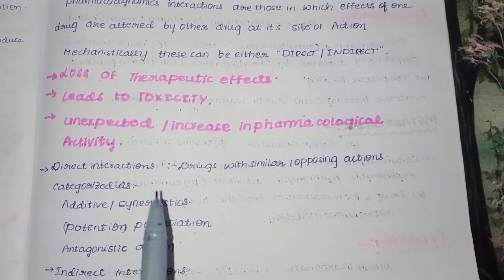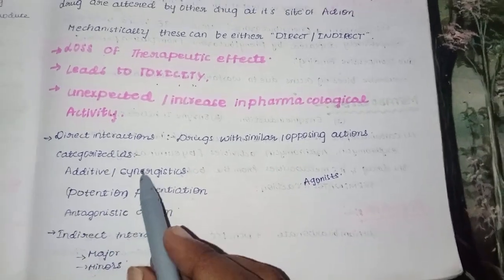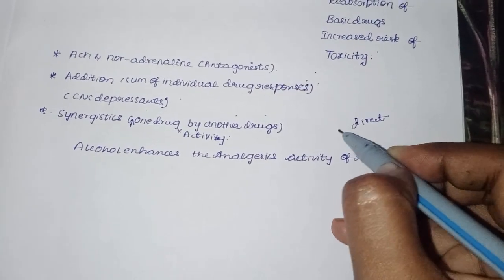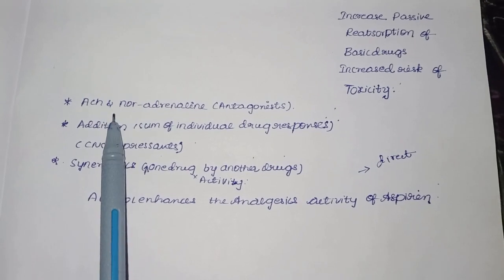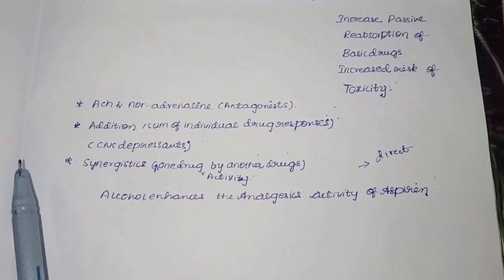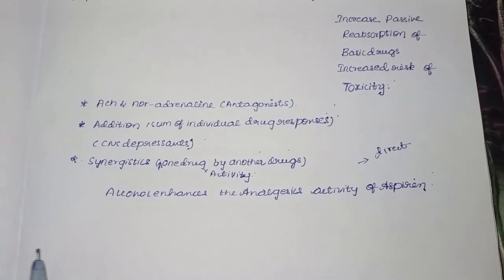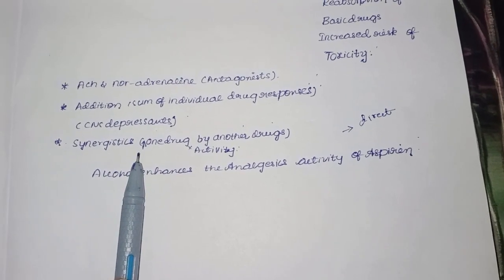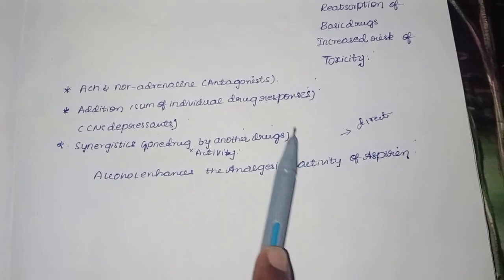Drug interactions pharmacodynamic drug interactions in pharmacology:1in telugu with examples#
drug interactions in pharmacology in pharmacodynamic and pharmacokinetics
drug drug interactions in Telugu